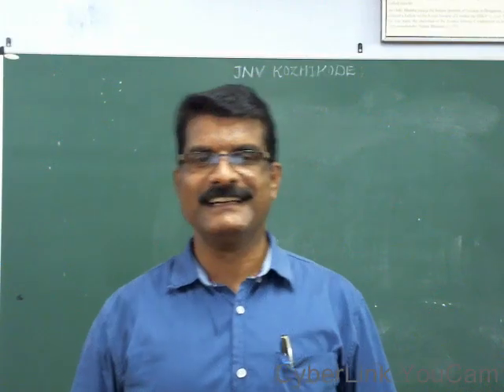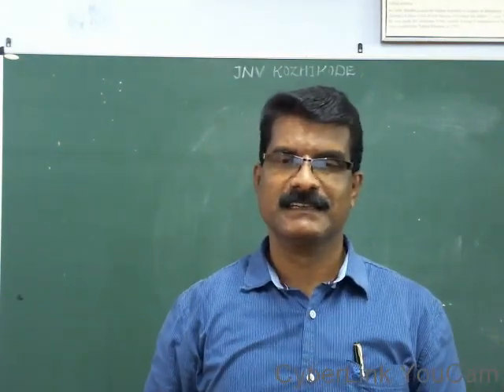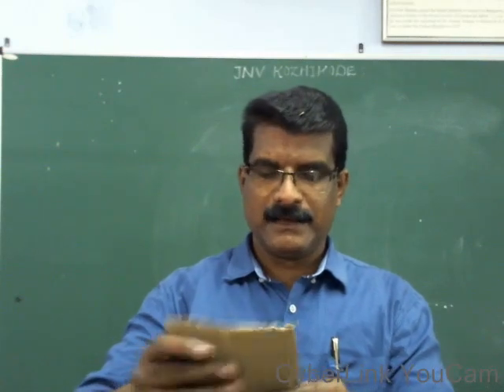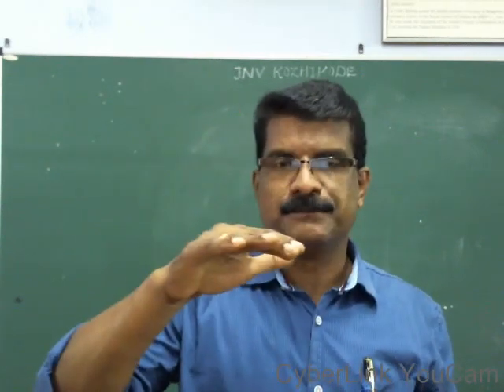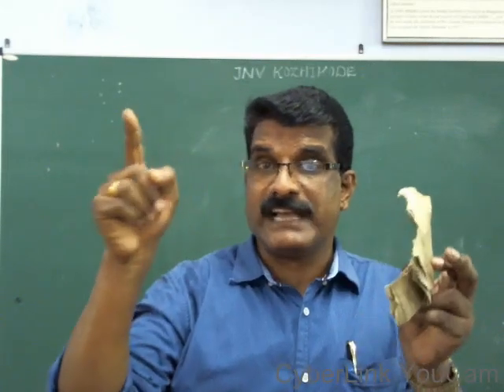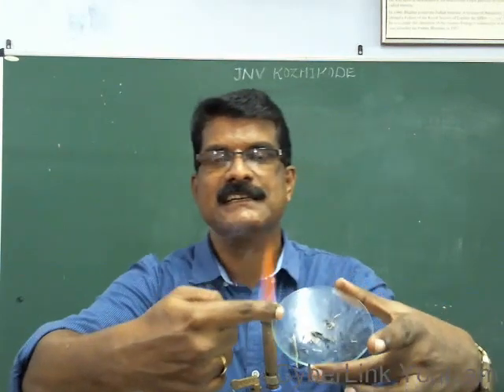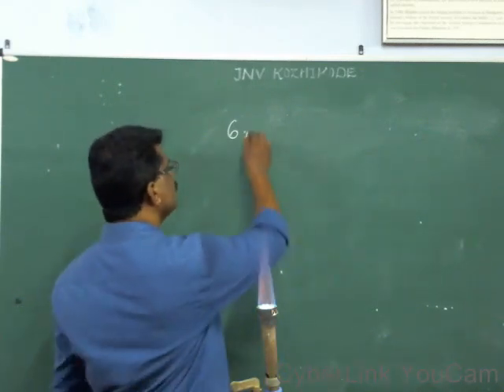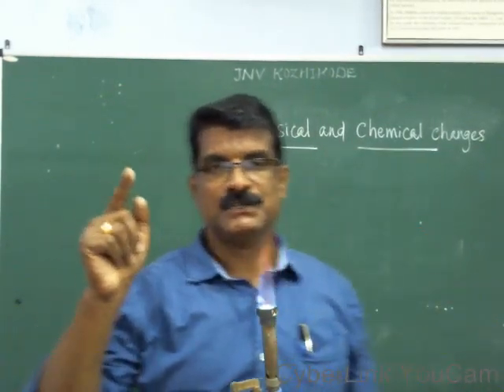CLASS:7 Chapter:6 Physical And Chemical Changes Part -1(CBSE/NCERT)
Physical properties,Physical and Chemical changes definition.Examples for physical changes